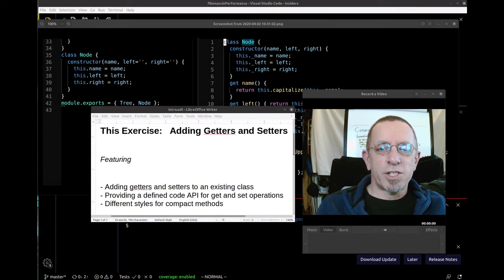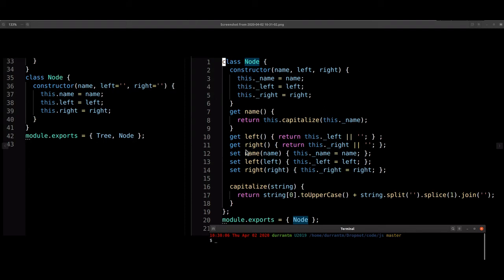Refactor - Add getters and setters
Improve class